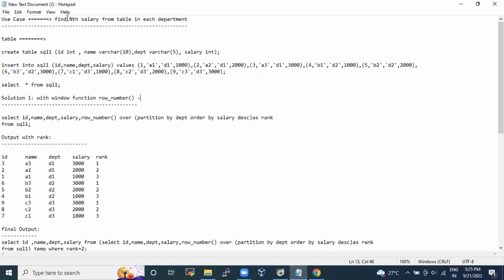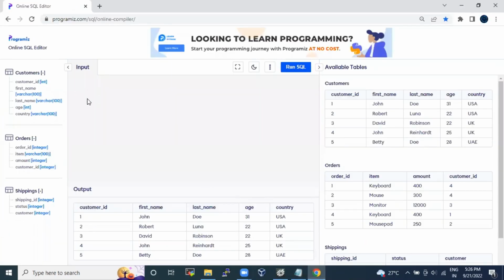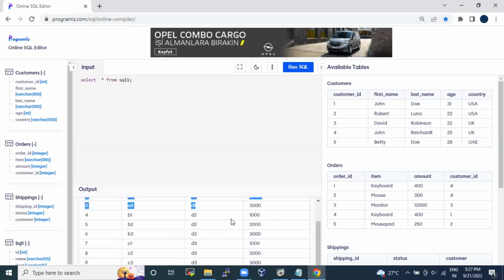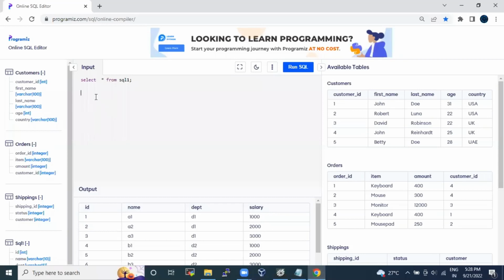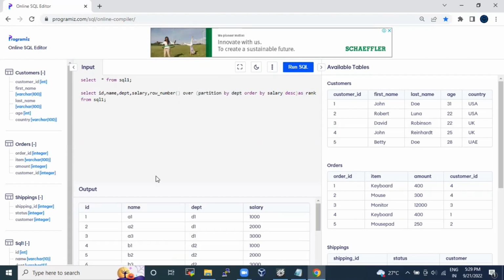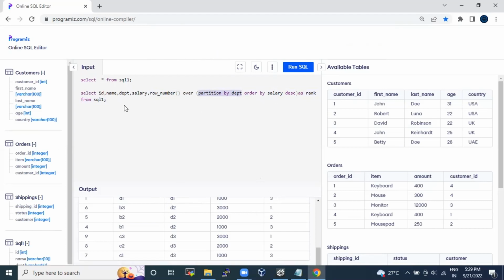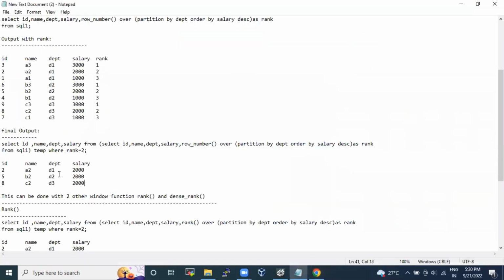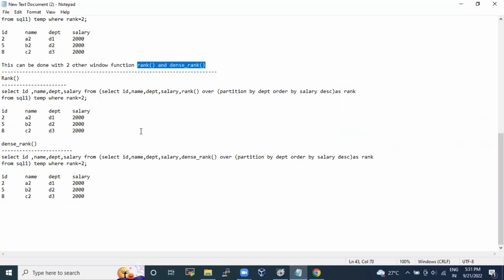SQL- 2nd Highest salary from EACH DEPARTMENT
In this video we will learn how to find 2nd Highest salary from EACH DEPARTMENT  come join me for more such content .

About me :
Hi, I am Data Gyan! On this channel, I teach SQL, Scala, Python , Big Data and Hadoop concepts in the field of Data engineering, Data Analytics and Data Science in the most simplest manner possible.

You will also find videos covering interview questions and also videos where I provide career guidance in the field of Data engineering, Data Analytics and Data Science which should help you find your dream job.

I aim to make Data Gyan a go to YouTube channel for anyone learning SQL, Scala ,python , Big Data and Hadoop in the field of Data engineering, Data Analytics and Data Science.

Thank you for begin here :)